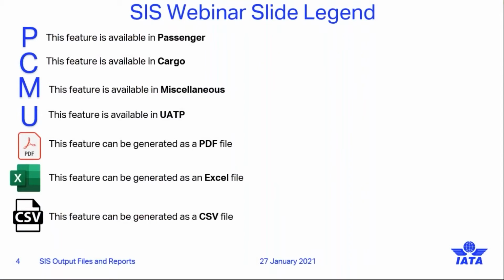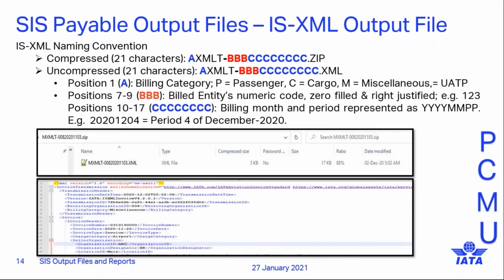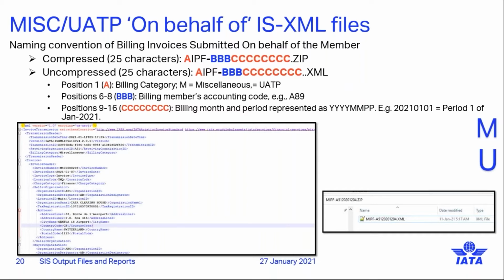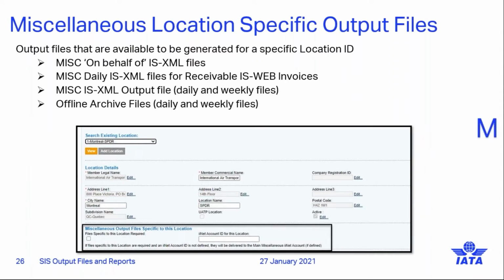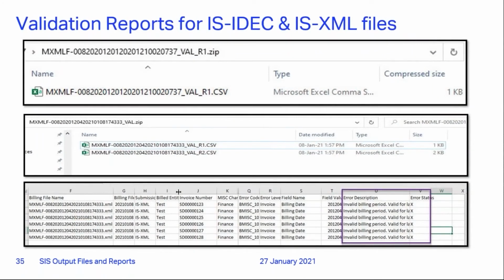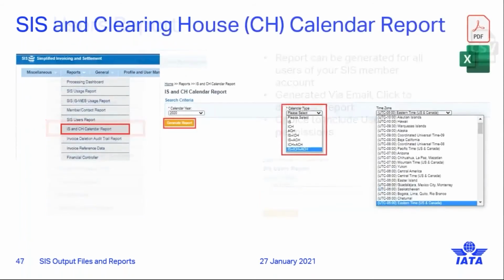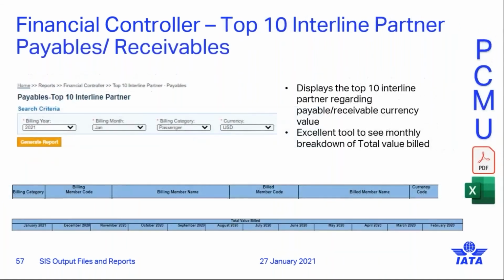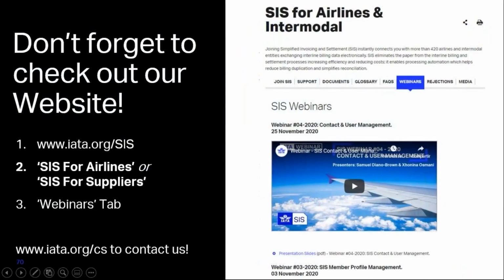Webinar - SIS Output Files & Reports - 27 Jan 2021